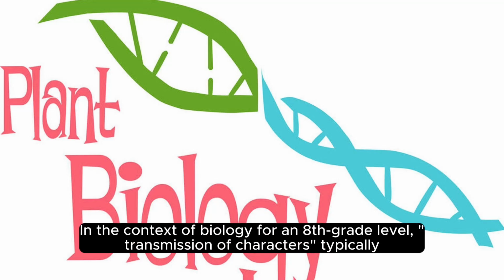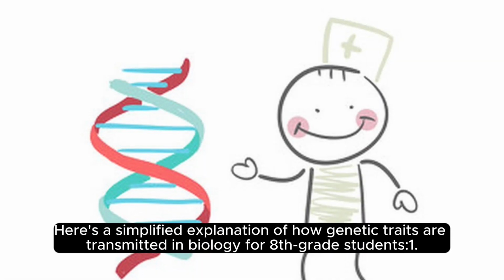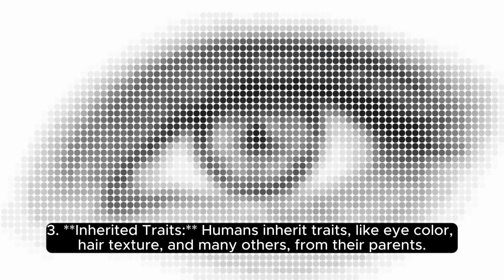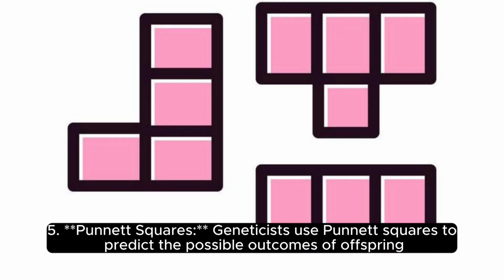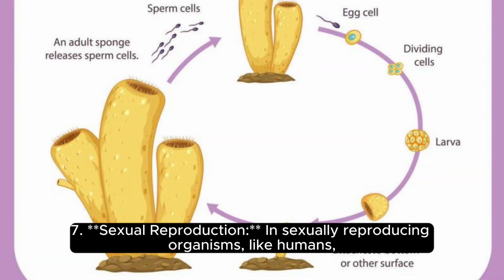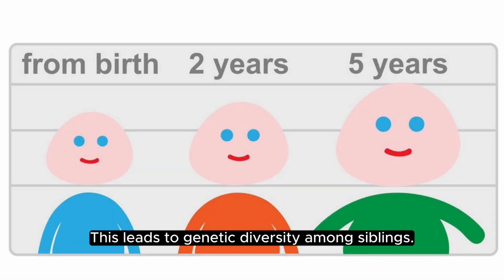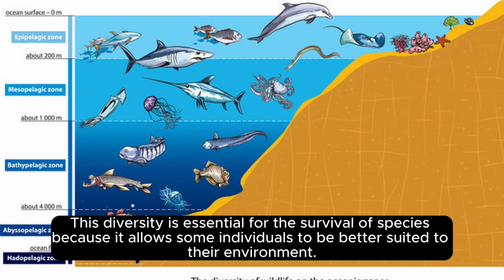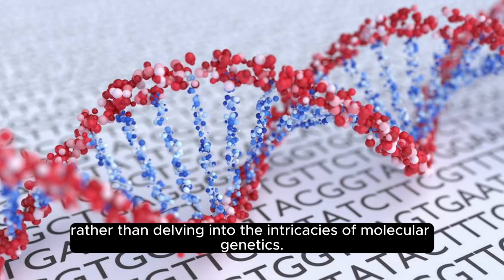"Genetic Transmissions Explained"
Creating an engaging and informative description for your YouTube channel focused on the "Transmission of Characters in Biology" is crucial to attract and inform potential viewers. Here's a sample channel description:

"Welcome to the 'Transmission of Characters in Biology' channel! Dive into the fascinating world of genetics and inheritance with us as we explore how living organisms pass down traits from one generation to the next.

🔬 In-Depth Insights: We break down complex genetic concepts into easy-to-understand explanations, perfect for students, educators, and anyone curious about the secrets encoded in our DNA.

🌿 Nature's Storytelling: Discover how the genetic code carries the instructions for everything from eye color to disease resistance. We'll explore the wonders of inheritance and genetic variation across species.

🧬 Genetics Demystified: Whether you're a budding biologist or just a curious mind, our videos offer clear explanations, real-world examples, and fun animations to help you grasp the principles of genetic transmission.

🔍 Exploring Genetic Diversity: From Mendel's pea plants to modern genetic research, we delve into the latest findings and the implications of genetic diversity for the survival and evolution of species.

🎓 Educational Resources: We provide educational content for students, teachers, and anyone eager to expand their knowledge in the field of biology. Expect tutorials, discussions, and exploration of recent breakthroughs.

Remember to adapt the description to your specific channel's goals and style while highlighting what makes your content unique and appealing to your target audience.